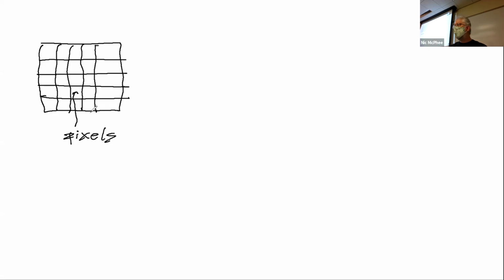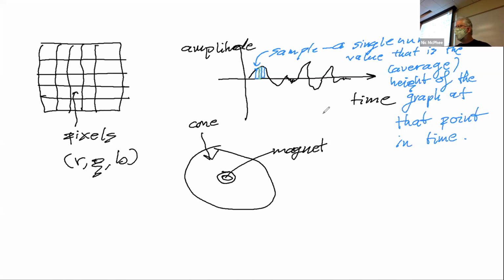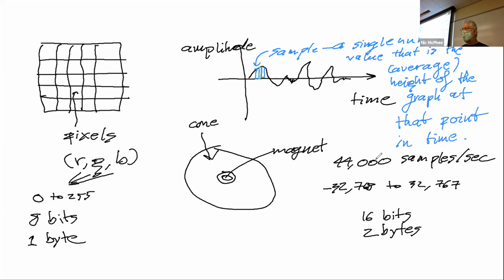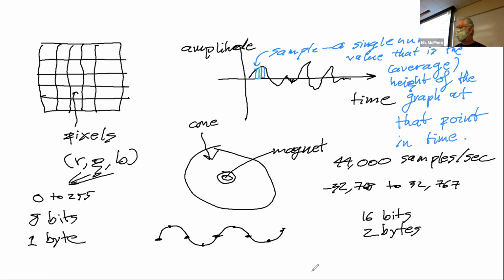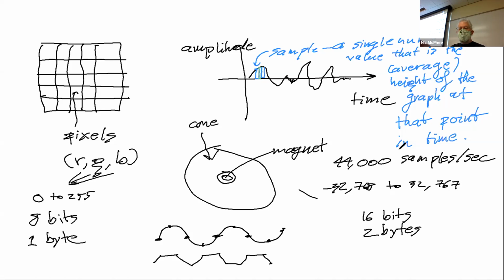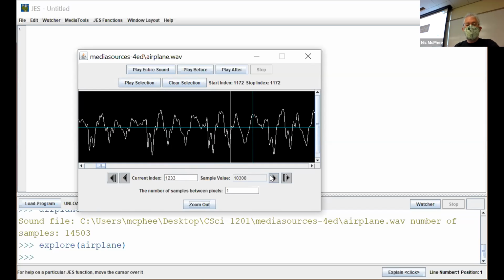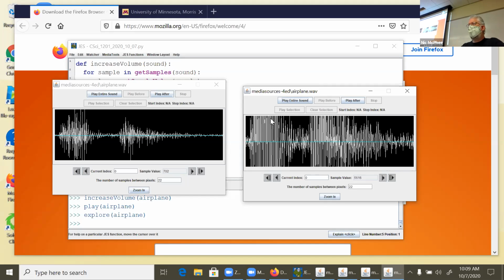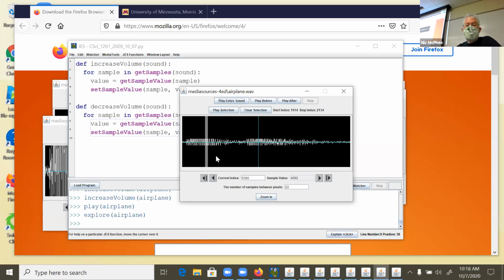CSci 1201 – 2020 10 07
First lecture on editing sounds (Chapter 7 and beyond).